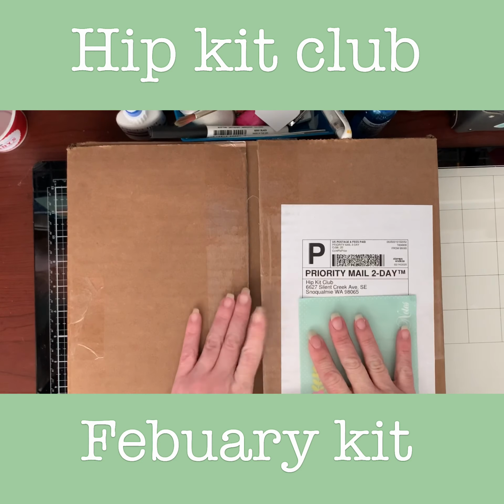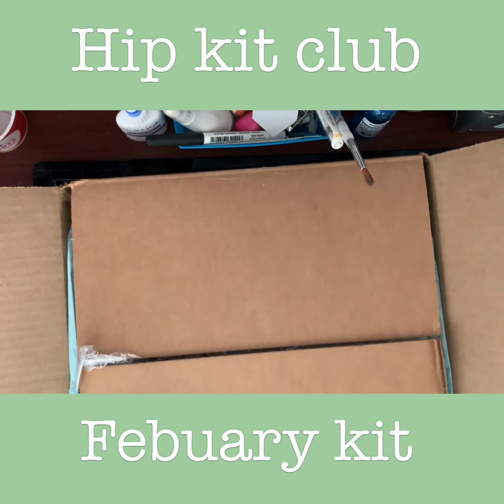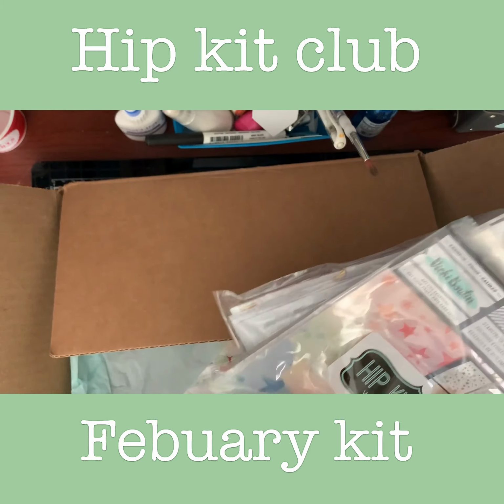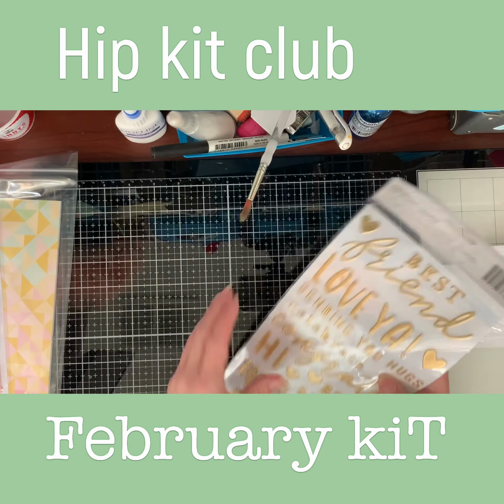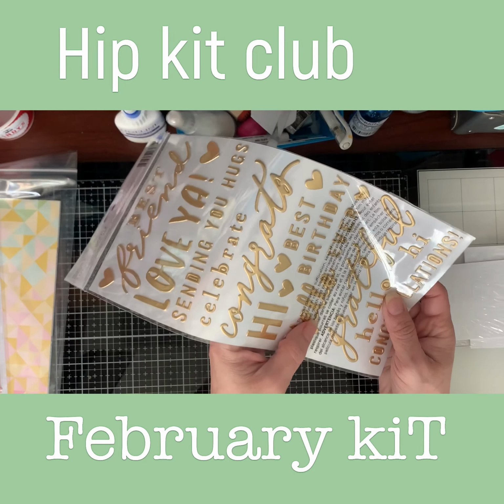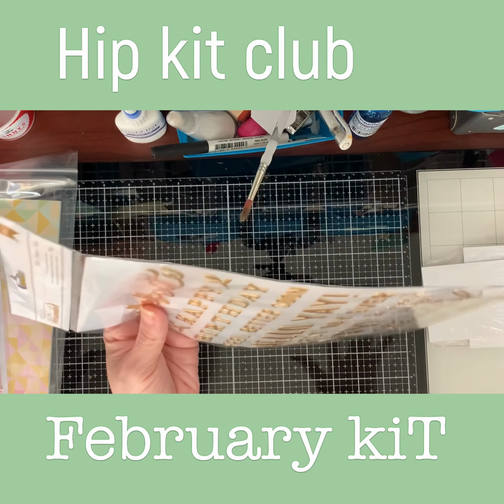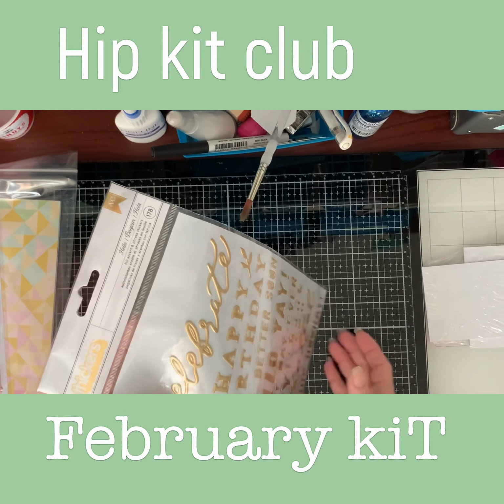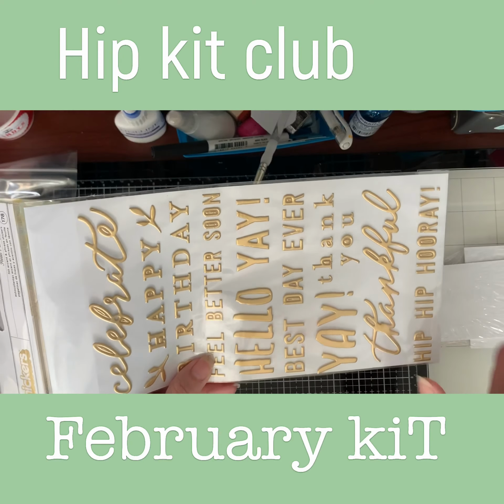February hip kit club unboxing